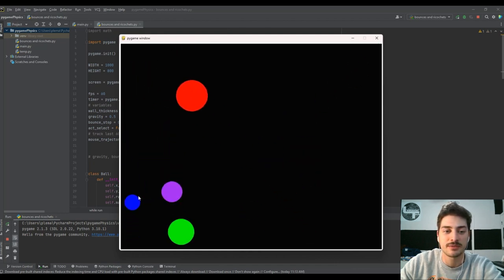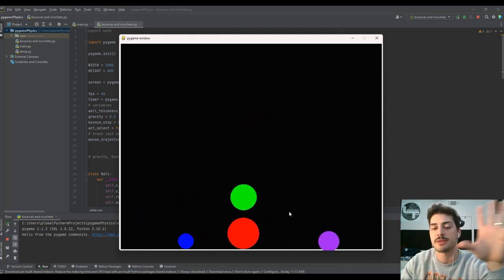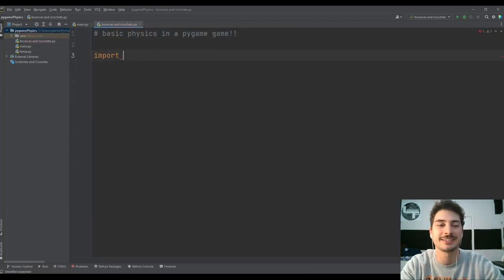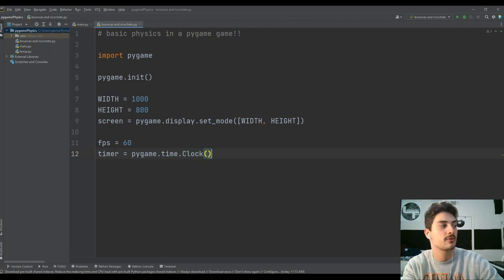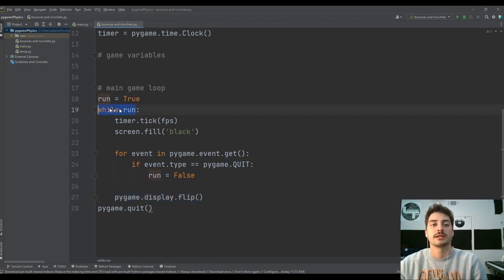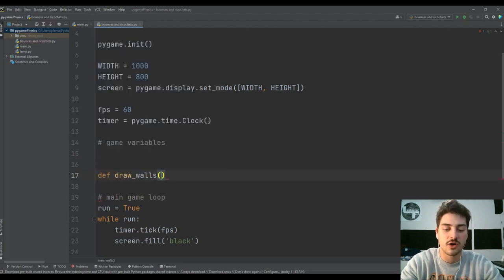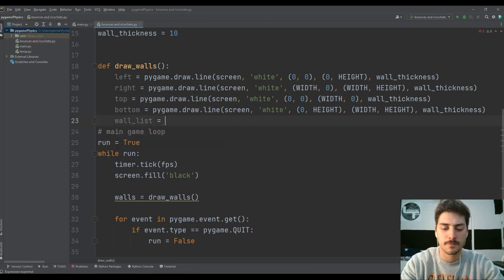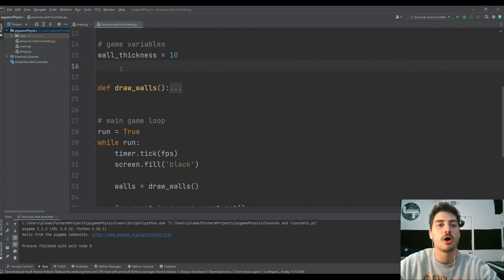How to Code Realistic Physics in Python Games! PyGame Tutorial (Gravity, Bounce, Throw, Friction)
In this video I show you how to use a number of realistic physics features in your python code and PyGame games! By creating a ball class with easy to change parameters we are able to see how modifying these various parameters can impact our object's movements!

Having realistic bouncing as well as friction and collision and the ability to throw objects with realistic physics is a great way to make your game feel very real and understanding the code behind it is a great way to get better at both python code in general and creating games with the PyGame module!

TIMESTAMPS:
00:00 Intro and Project Description. Physics in Pygame!
03:01 Setting up the PyGame framework
06:15 Draw Outer Walls for the Game
09:49 Setting up a Class in python for Balls
17:24 Applying Gravity to Python Objects with Pygame
20:05 Making Pygame Objects Bounce on Floor Collision
28:40 Selecting a Python Object and getting it to follow the Mouse!
36:40 Releasing and Throwing Objects with the Mouse in Pygame!
43:20 Handle Pygame Object Collision with Walls and Apply Friction!
50:54 Summary, Outro and Showcase! Thanks!